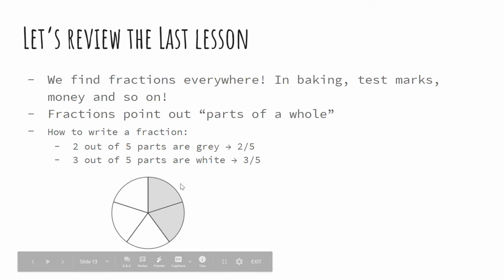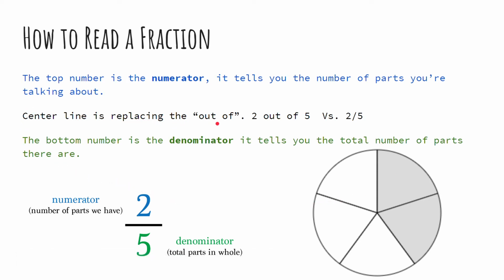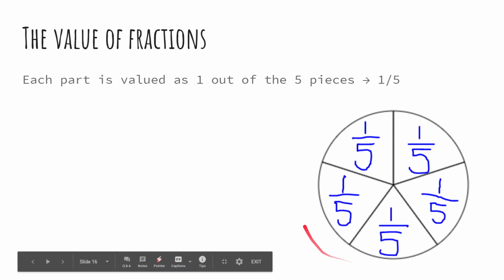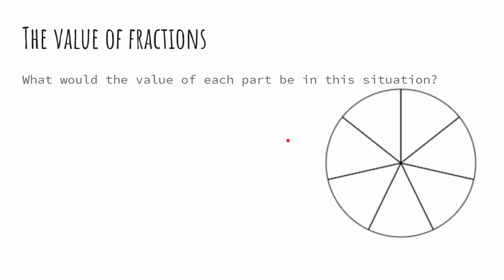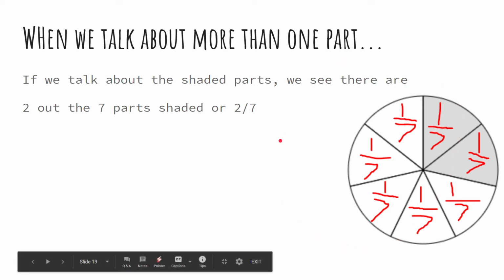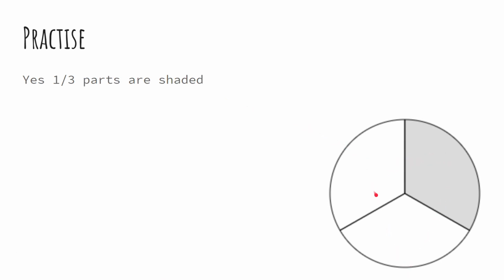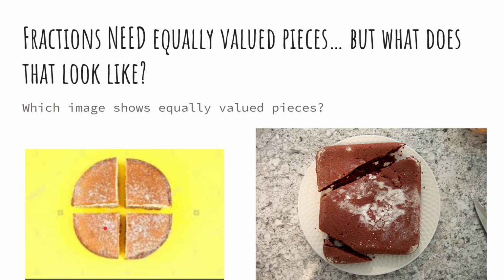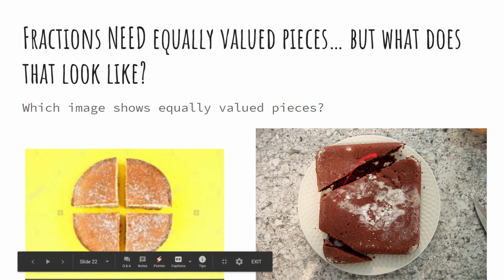Fractions: Lesson 2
Please have a piece of paper and a pencil with you :)